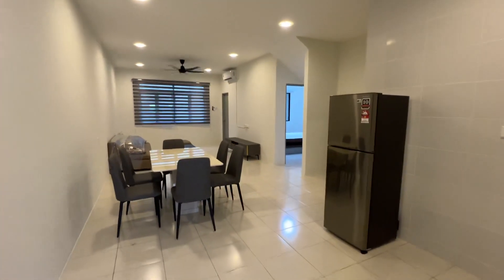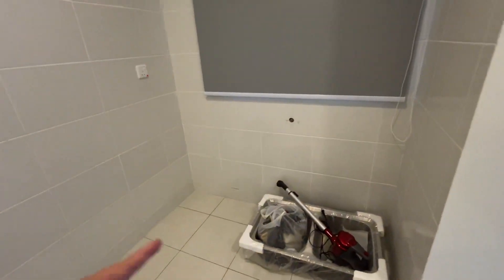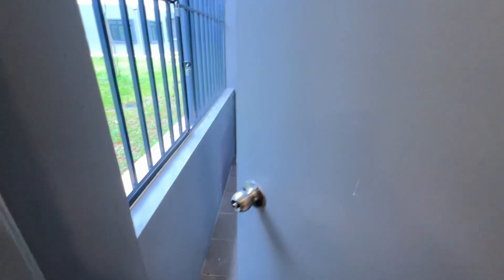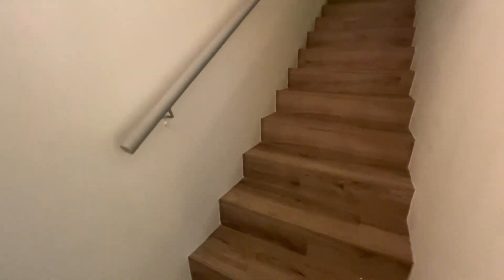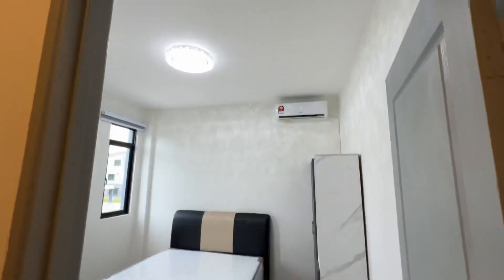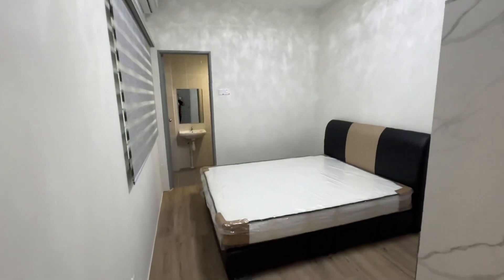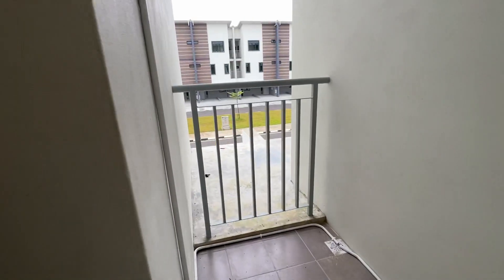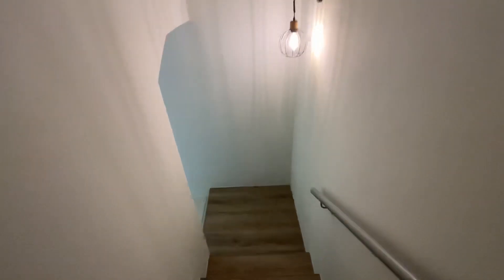20240505 Pine Square Town House 3 BedRoom 3 BathRoom 2 Car Park Fully Furnished 1170sqf For Rent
20240505 Pine Square Town House 3 BedRoom 3 BathRoom 2 Car Park Fully Furnished 1170sqf For Rent